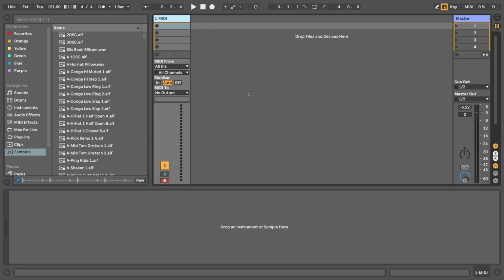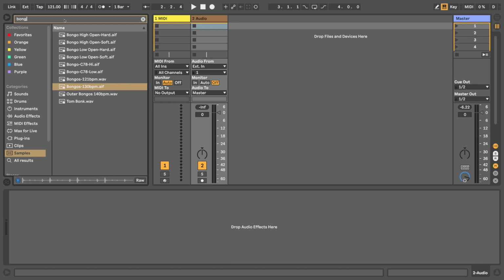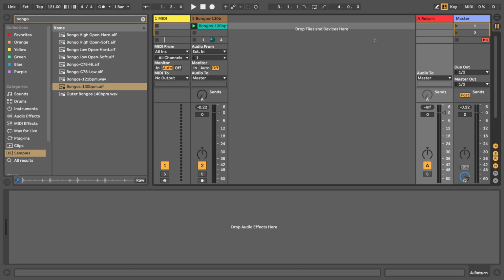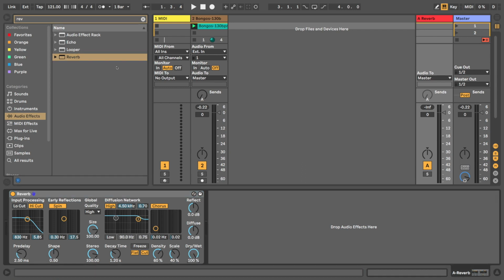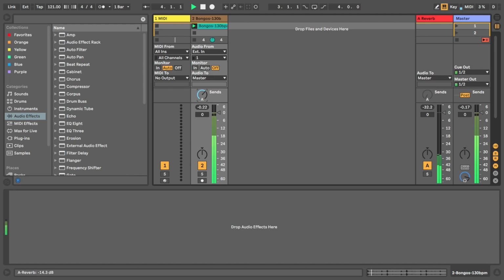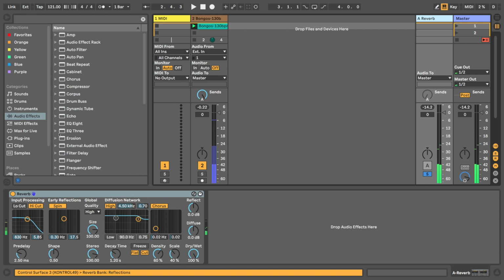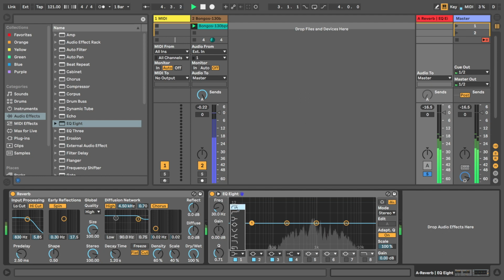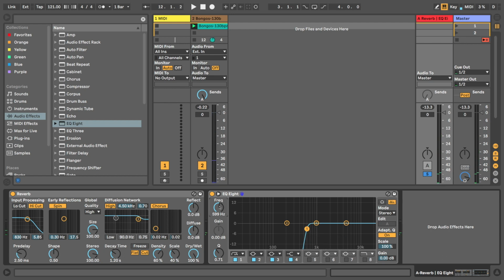How to Eq Audio effects in Ableton